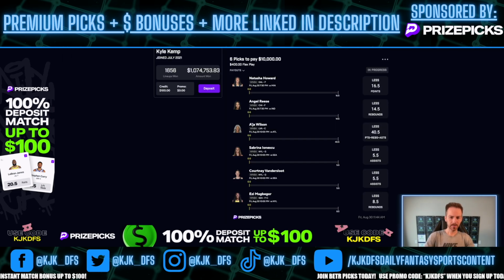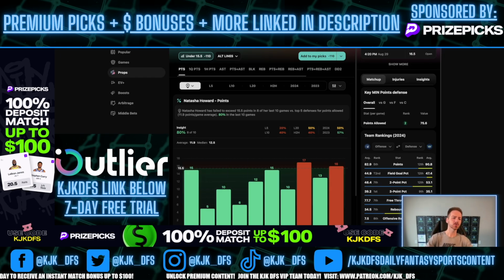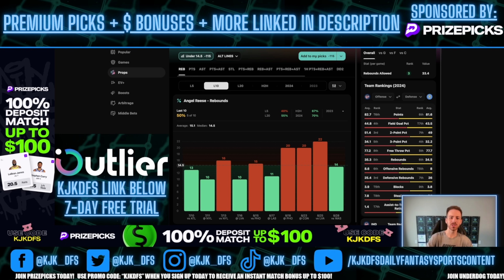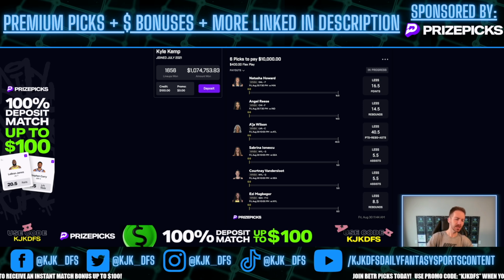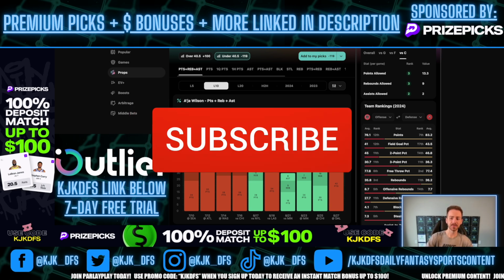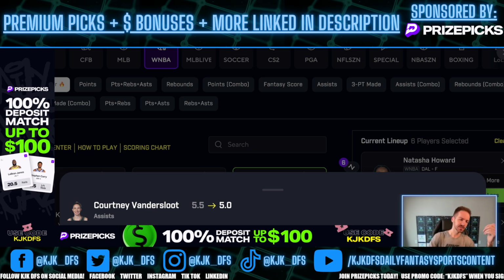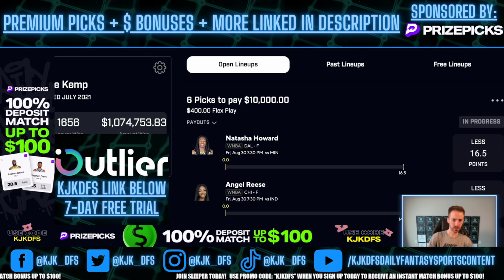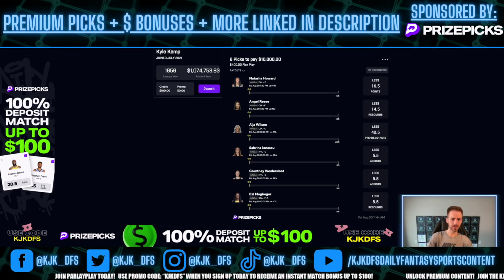PRIZEPICKS WNBA ($10,000 TICKET!) PLAYER PROPS PICKS | FRIDAY 8/30/24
PRIZEPICKS WNBA PLAYER PROPS PICKS FOR THE WNBA SLATE ON FRIDAY 8/30/24! FREE KJK VIP WNBA PLAYER PROPS PICKS!